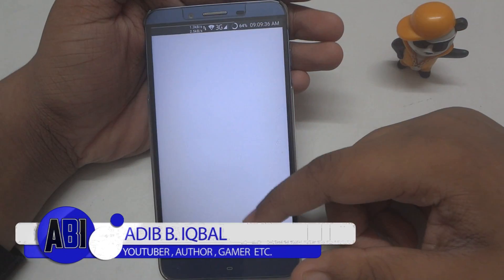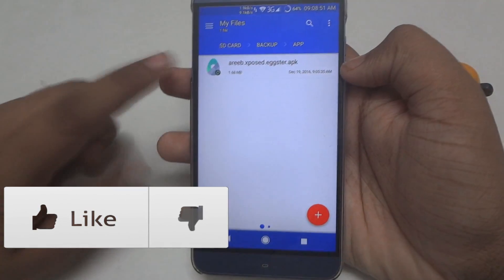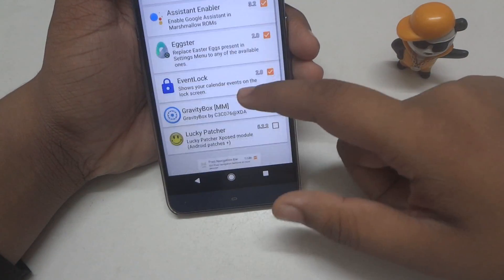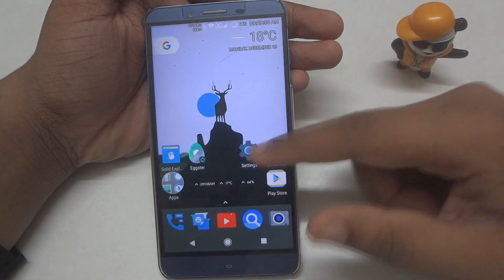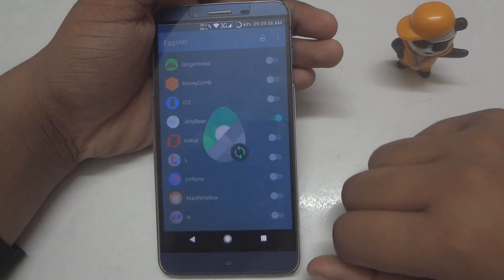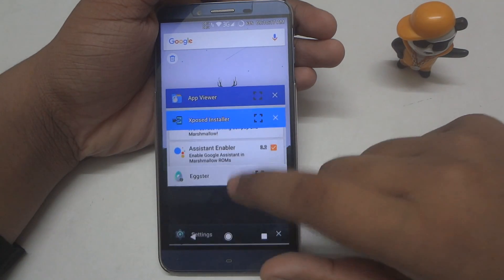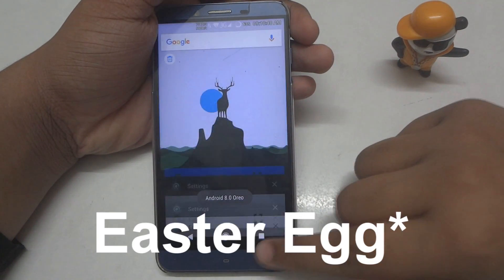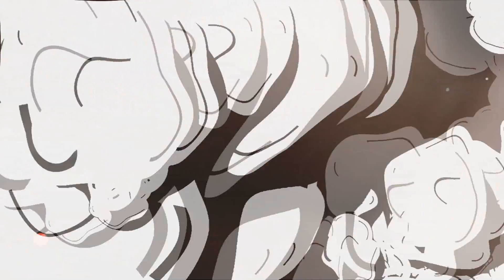How to Get Android 8.0 Oreo Concept Easter egg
Hey guys this is Adib and In this video i will show you how you can get the Android Oreo Concept Easter egg on any Android device! This has 3 variations of it and It's not Awesome as hell but good enough to trick your friends or complete the aura of the Android Concept Boot Animation!

THIS WILL NOT WORK FOR NOUGAT UNTILL XPOSED STARTS WORKING FOR NOUGAT DEVICES!